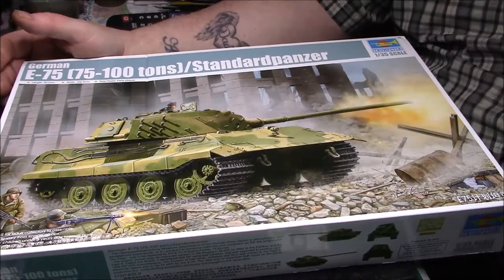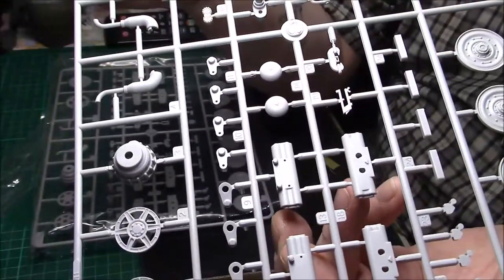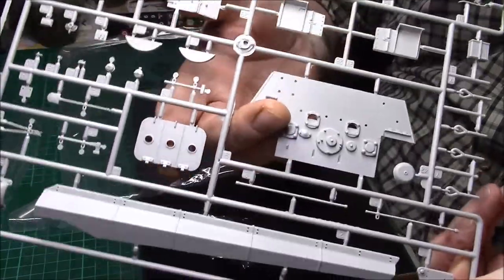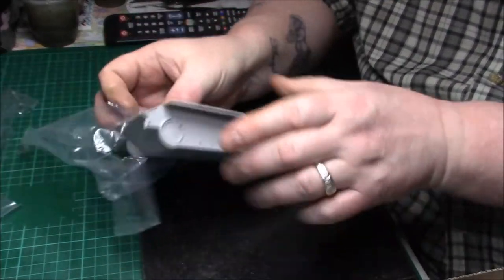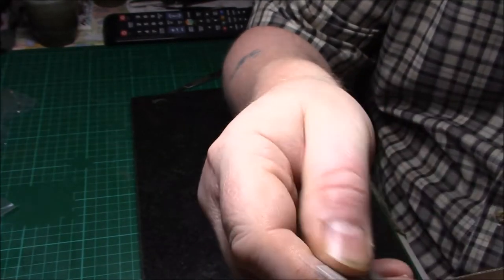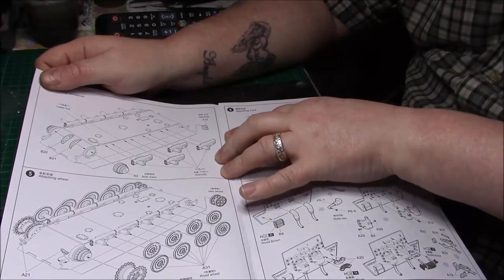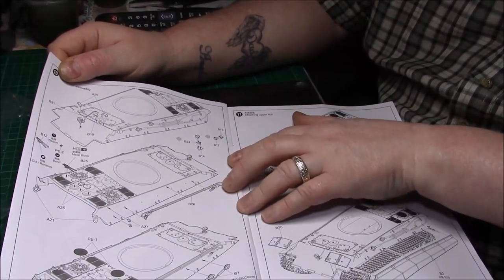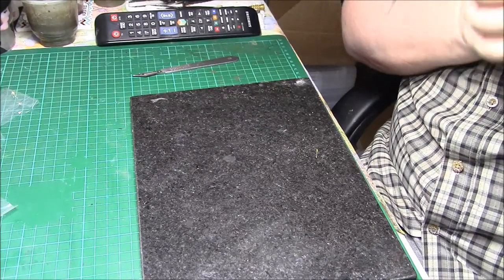Un-Boxing The Trumpeter 1/35 German E-75 (75-100 tons)/Standardpanzer